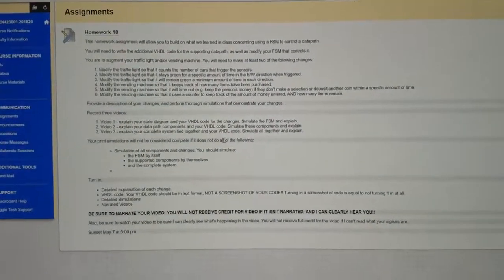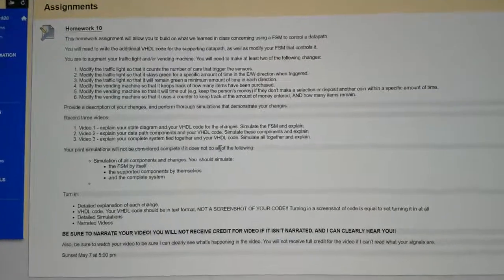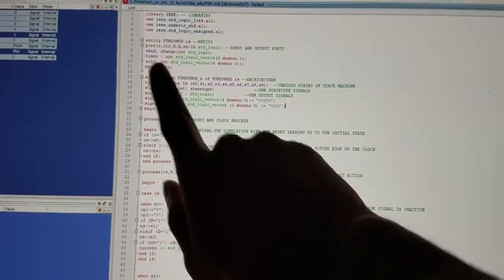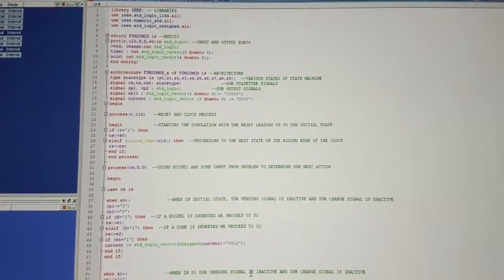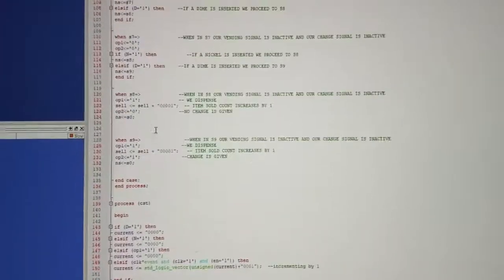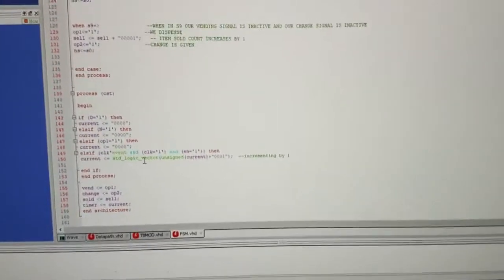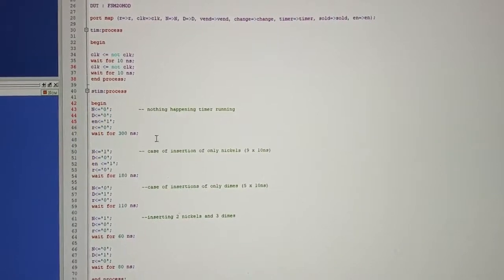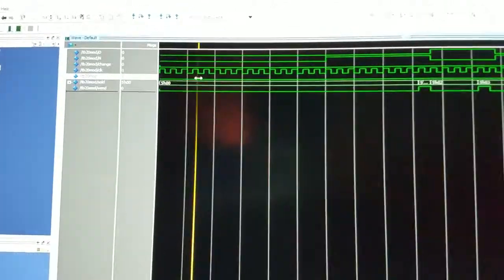Digital Systems - Homework 10 Part 1